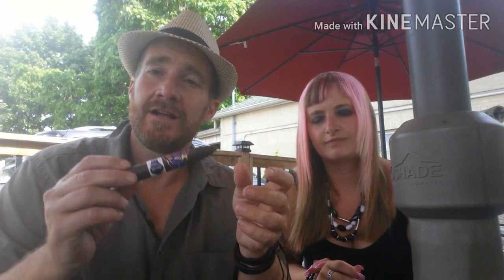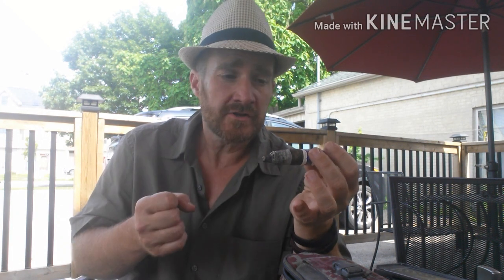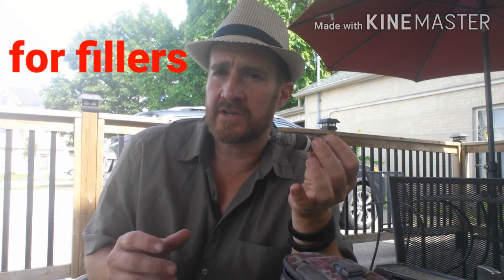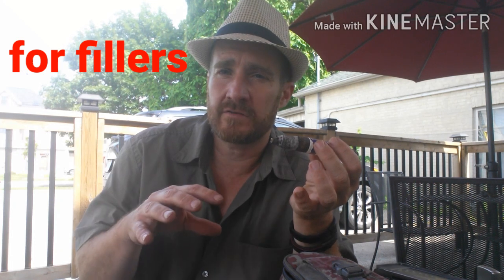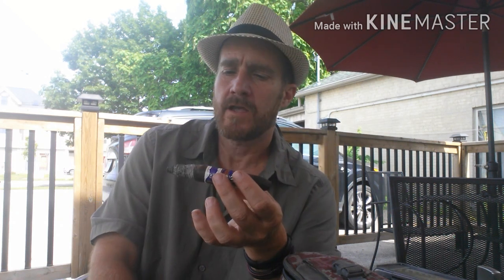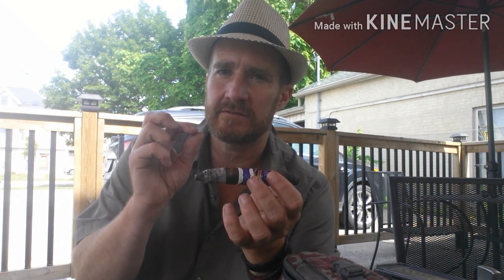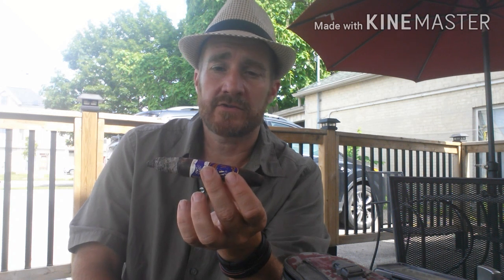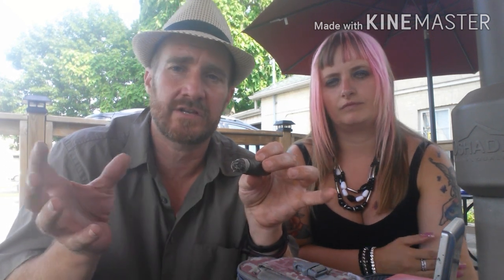Southern Draw - Jacob's Ladder Brimstone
Strongest cigar ever? Jacobs Ladder by Southern Draw Review

 Shape - Perfecto
Wrapper - Maduro, Pennsylvania Broadleaf
Binder - Ecuador
Filler - Dominican, Nicaraguan